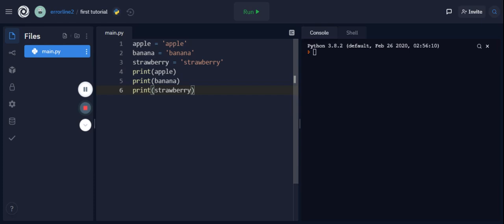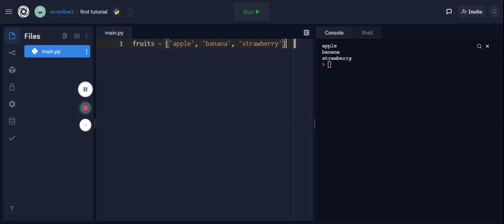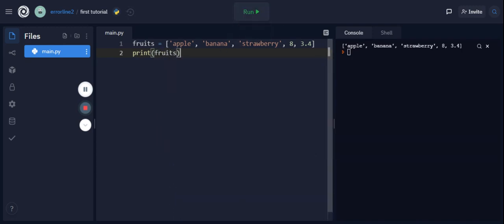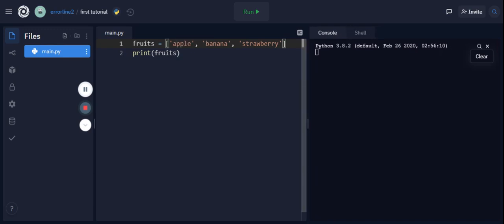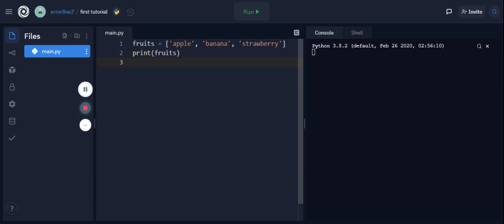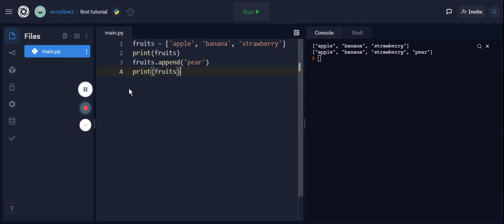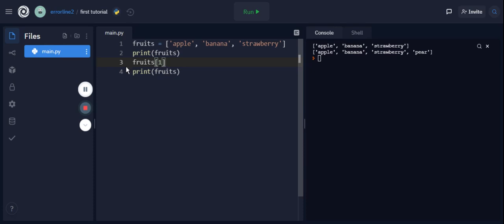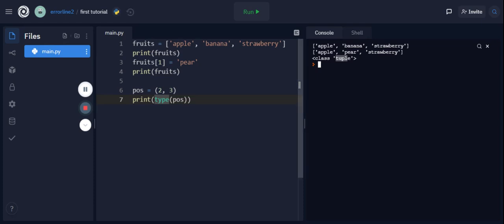Python for absolute beginners #9 (Lists and tuples)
Welcome back to my python series were I will be teaching python for absolute beginners from the start to finish. I will also be doing some projects in between to cover everything that you have learnt.

Welcome to the ninth video of my python for beginners playlist series in this video I will be explaining the two new datatypes loops and tuples.

Timestamps:
00:00 | Intro
00:22 | Introduction to lists
03:31 | Adding items to a list
06:09 | Changing an item in a list
07:30 | Tuples
09:04 | Outro